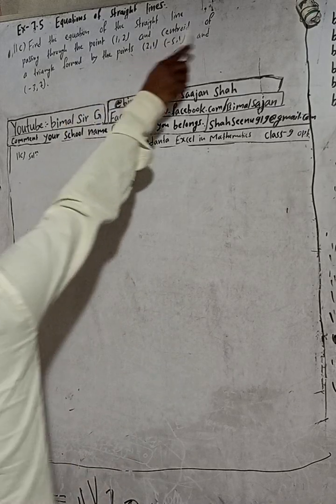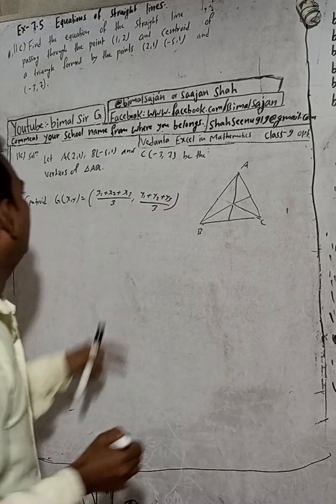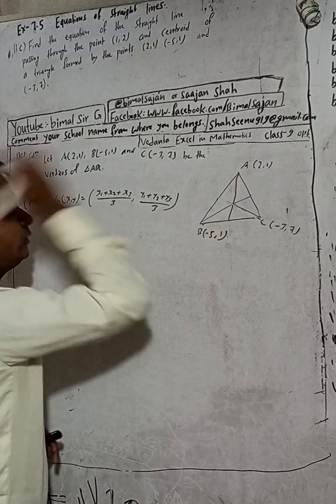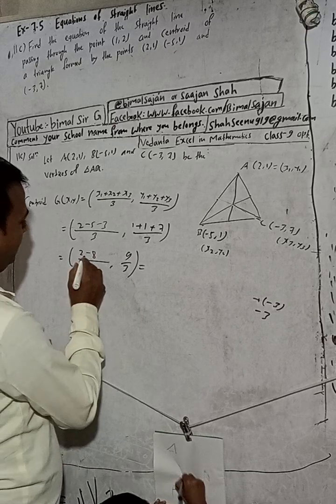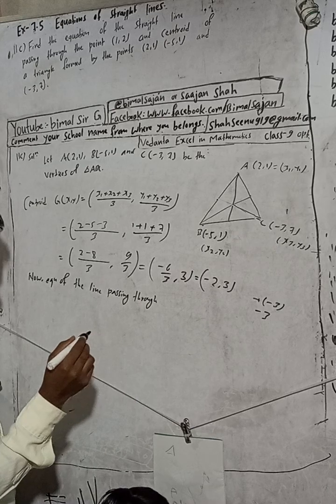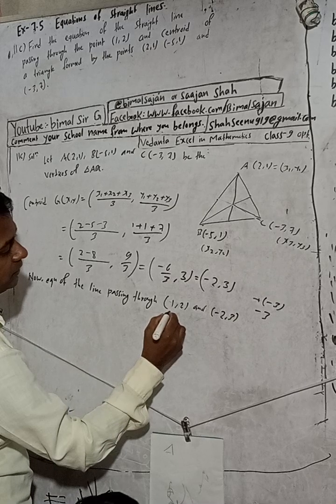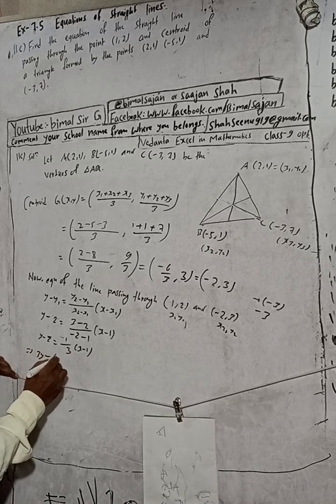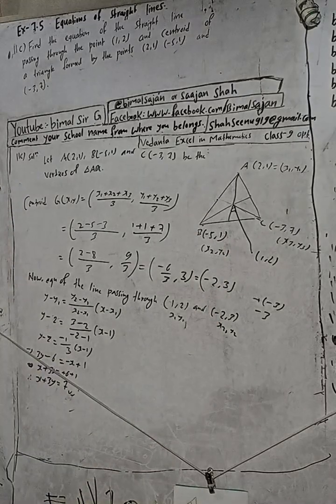Opt class 9 Ex- 7.5 Q11c) Equations of Straight lines | Vedanta optional mathematics class 9 and 10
Opt class 9 Ex- 7.5 Q11c) Equations of Straight lines | Vedanta optional mathematics class 9 and 10 solutions